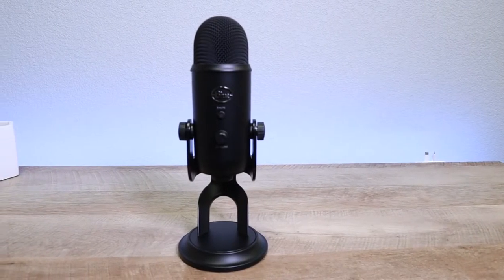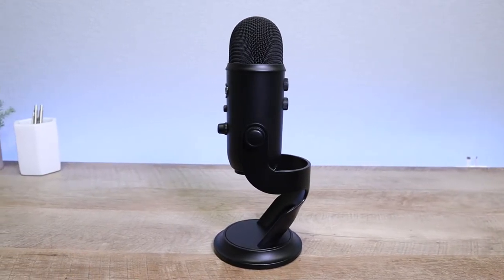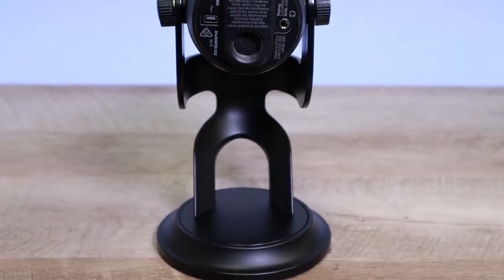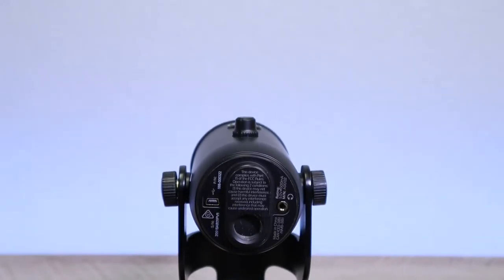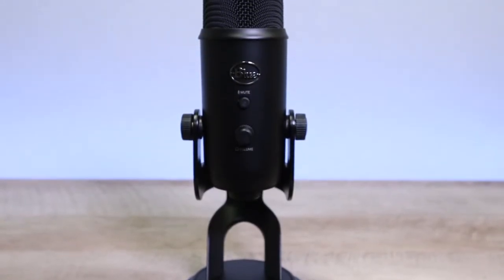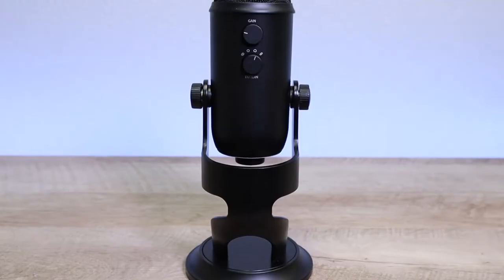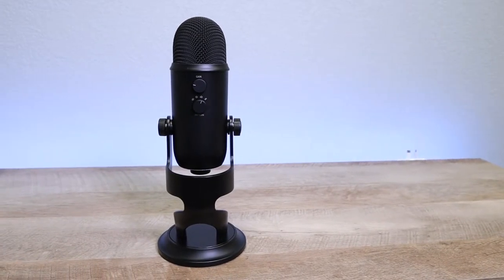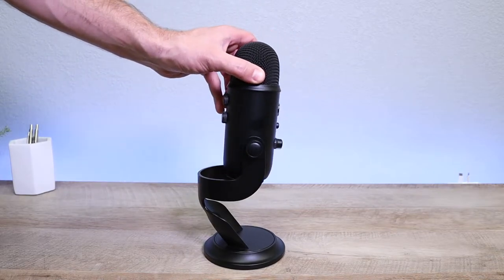Blue Yeti USB Microphone Review | A Legend!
Here is my review of the Blue Yeti USB Microphone. I've been using the microphone for a few months now to teach piano and guitar lessons on Zoom and FaceTime. I've been really pleased with it, so I thought I would share my thoughts with you guys. I'll talk about the build quality, features, and sound quality.

Blue Yeti USB Microphone:

USB adapters for Apple Computers:

GEAR THAT I USE:

AUDIO:
CVM-WM 100 Plus Wireless Lapel Mic
Rode VideoMicro
Shure SM7B
MXL 990 Condenser Mic

VIDEO & PHOTOGRAPHY:
Canon EOS M50 Camera
iPhone 8 Plus
Geekoto Tripod
Ztylus Universal Tripod Mount

LIGHTING:
Neewer Bi-color lighting kit
Govee LED Light Strip
Geeni Light Bulb